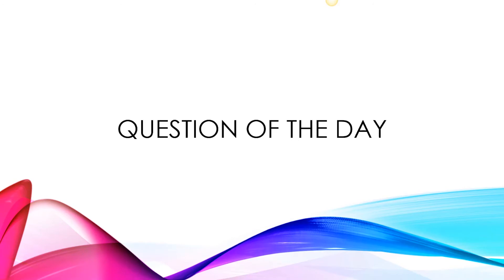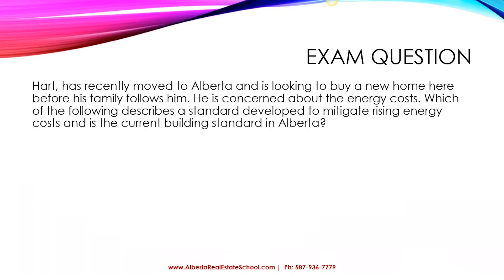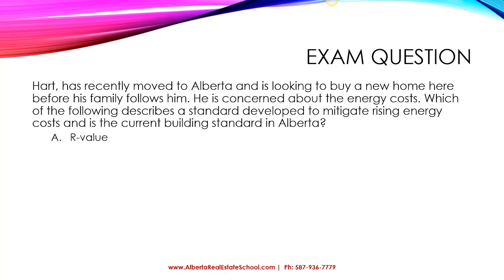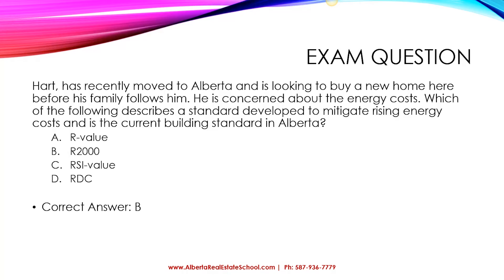Alberta Real Estate Exam Prep Q&A: Insulation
What is Insulation? What is the current building standard in Alberta in terms of Energy Costs?

Learn all the details in the video with a Sample Question and Solution EXPLAINED!!

👉 Download my FREE checklist on How To Become A Real Estate Agent in Alberta